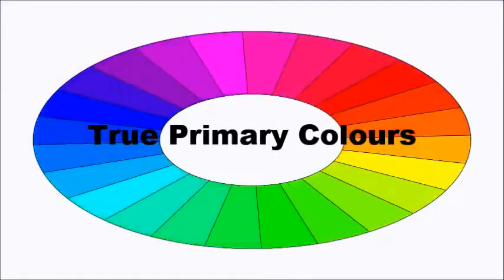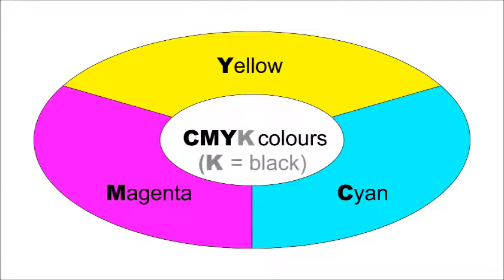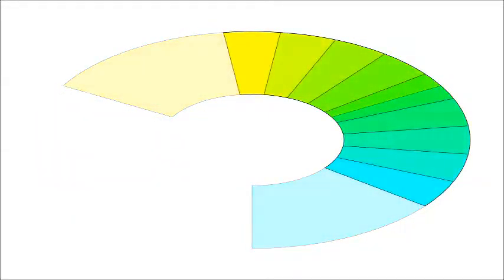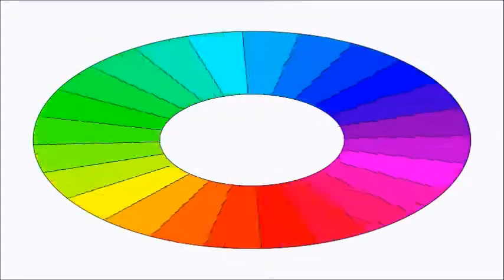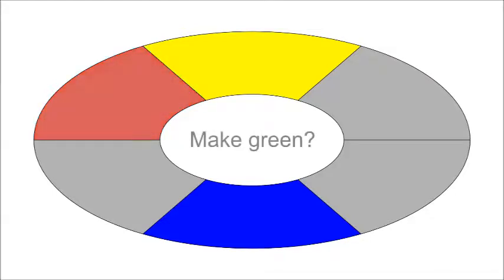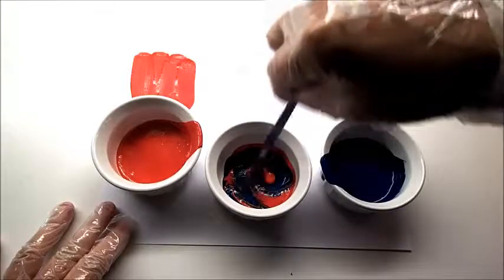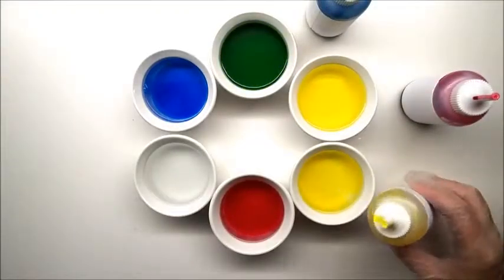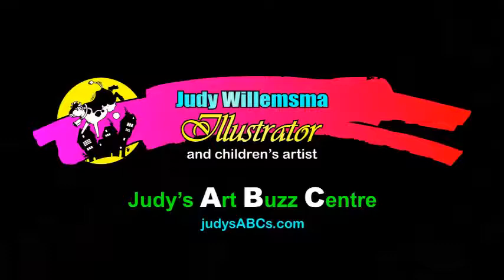Free art lesson - True primary colours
Be a colour expert! What are the three true primary colours and why? Concise videos and clear explanations will guide you through the science behind colour and light. Watch all of my colour videos here:

Free art lesson - Colour comes from light
Free art lesson -  Colour scales
Free art lesson - What colour is the sky